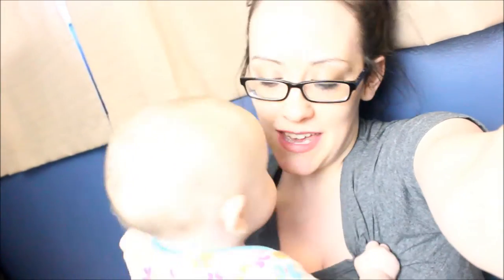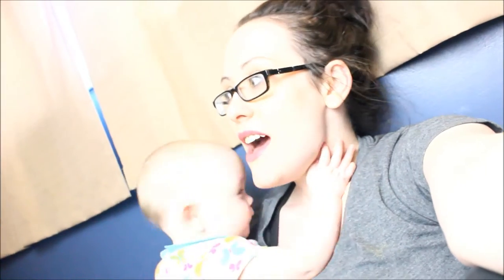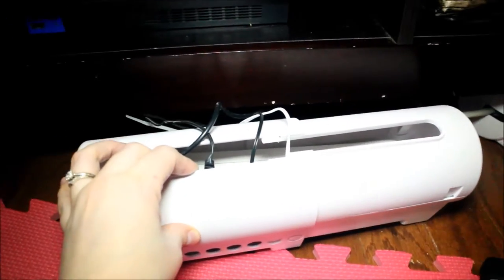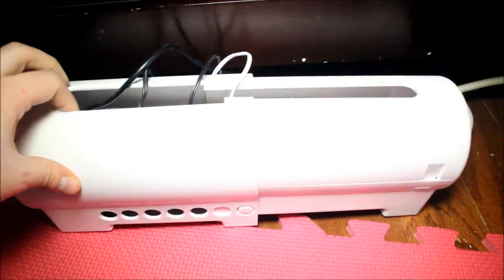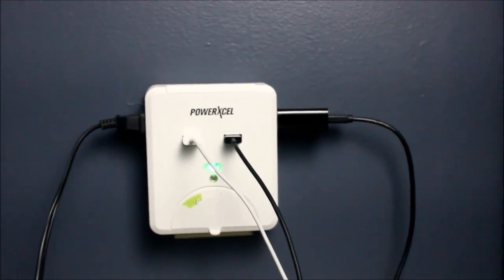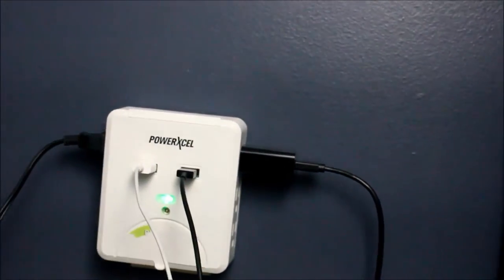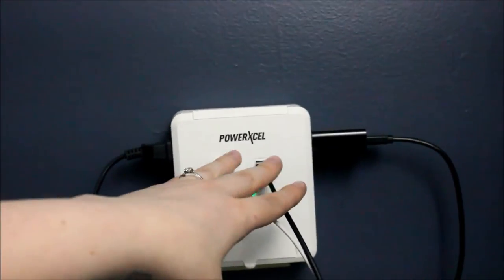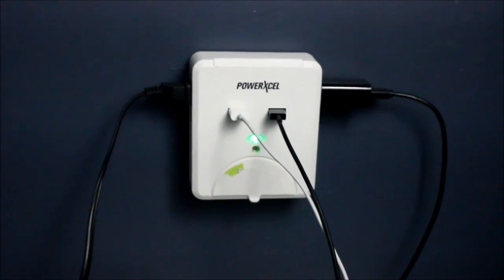Outlet Covers - Safety For Your Baby - What We Use & Why We Love It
Looking for a product in this video?-

Safety Cover-

Power Strip Cover-

Outlet Cover With USB-

Other Channel- Couponing With Melanie